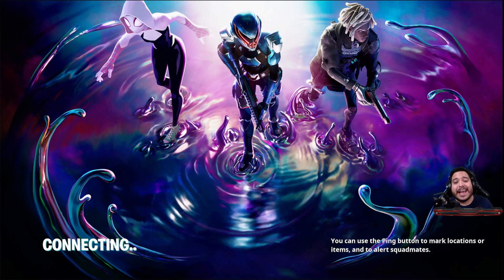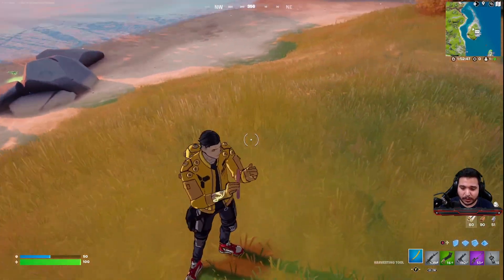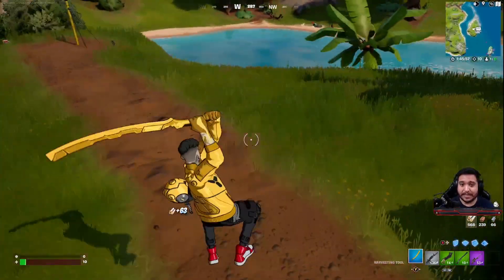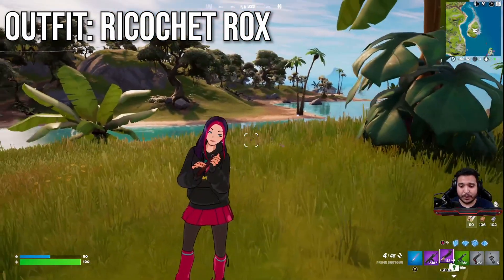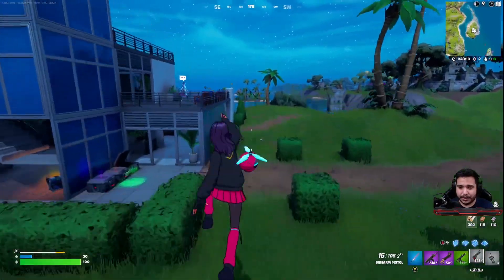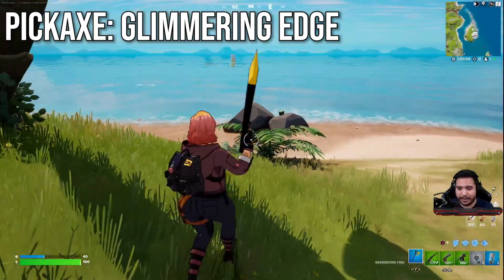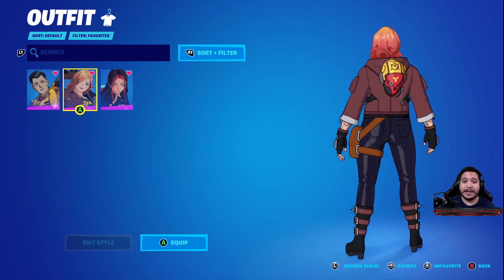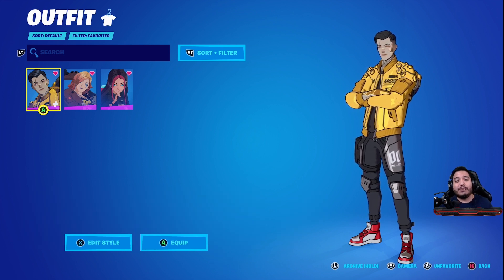BRAND NEW ANIME LEGENDS PACK! Golden Gear Midas & More Full Gameplay & Review!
Here is my gameplay and review of the BRAND NEW ANIME LEGENDS BUNDLE!  It comes with the Golden Gear Midas Outfit (2 Edit Styles), Golden Crash Back Bling, 24 Karat Katana Pickaxe, Ricochet Rox Outfit, Whirlberry Back Bling, Blazeberry Blade Pickaxe, Ready Penny Outfit, Little Black Back Back Bling, Glimmering Edge Pickaxe, and the Lil' Kart Traversal Emote! Let me know what you think of the bundle in the comments down below! Your support has been incredible so THANK YOU!